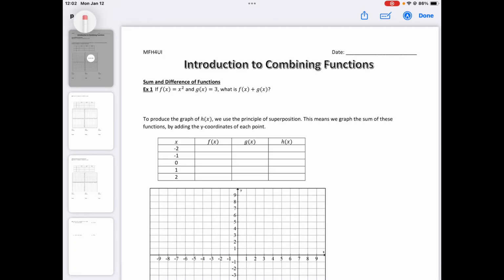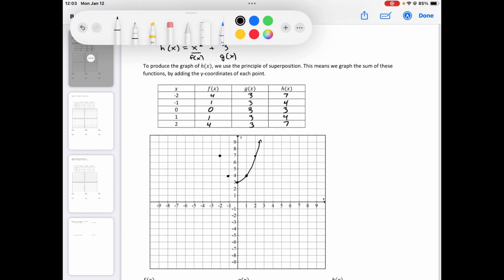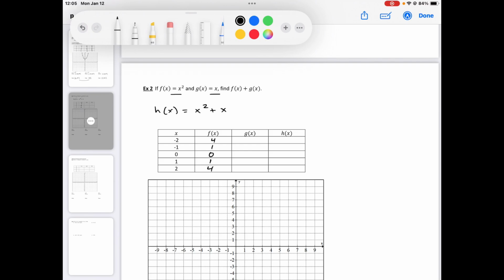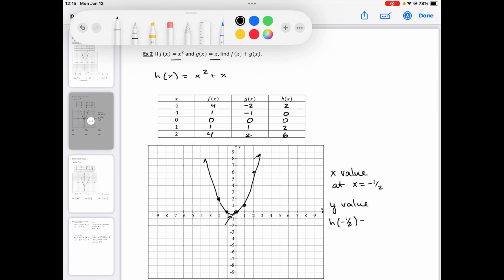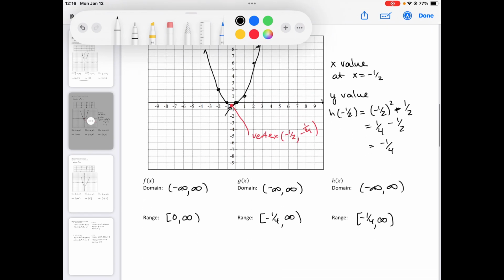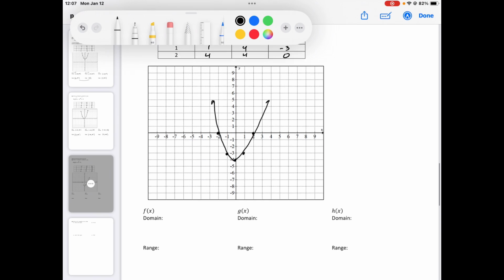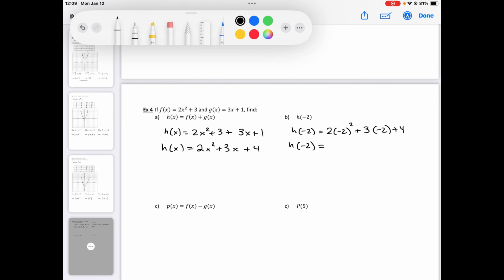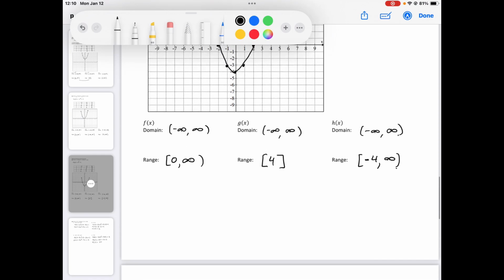8-1 Sum and Difference of Combining Functions MHF4U